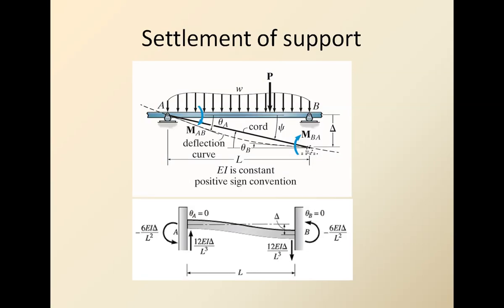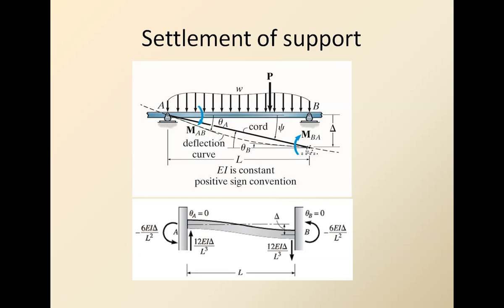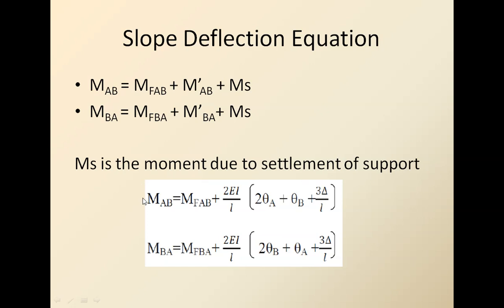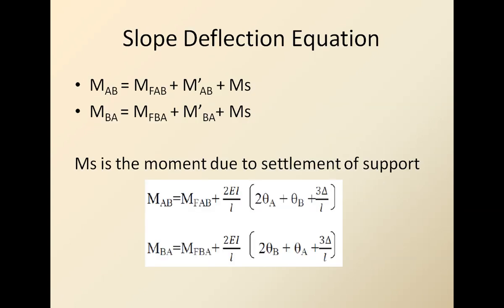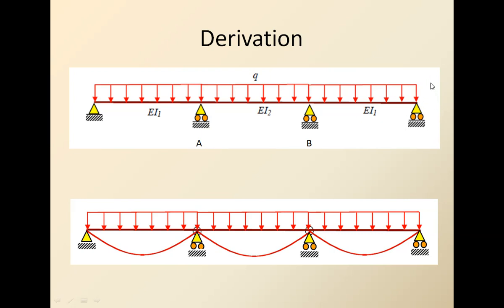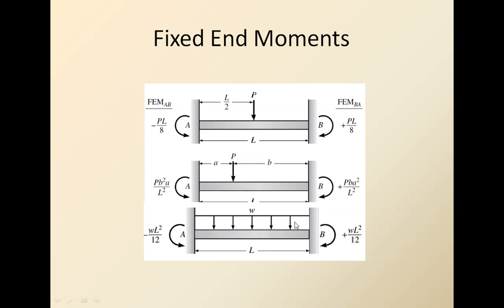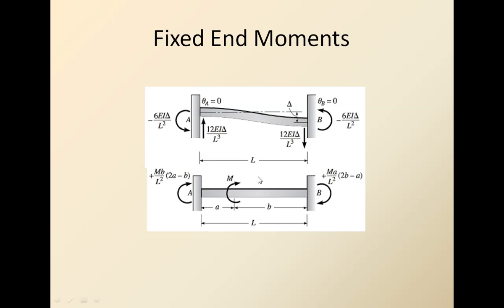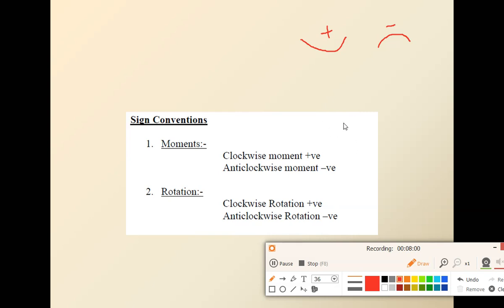Slope Deflection Method Part 3